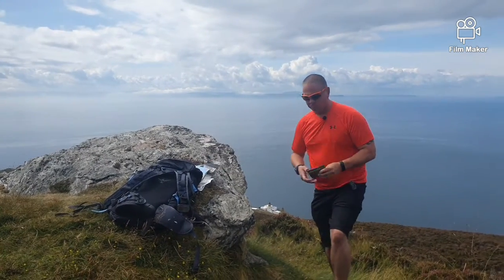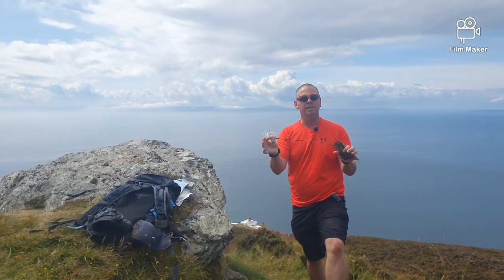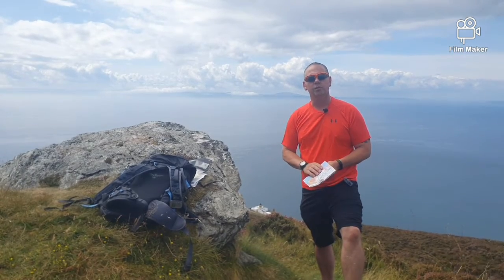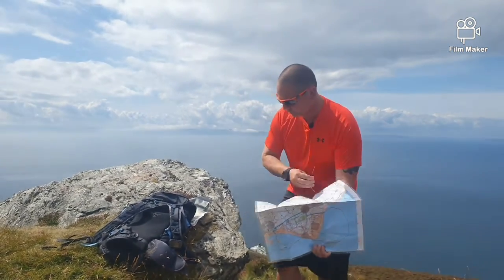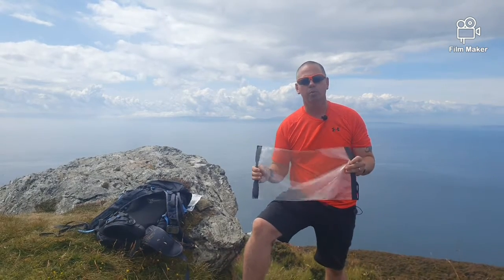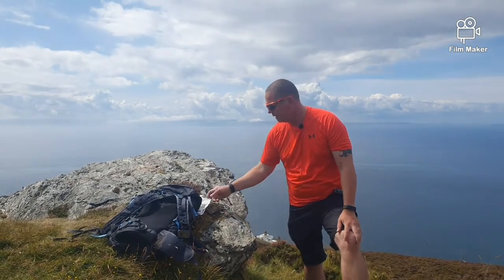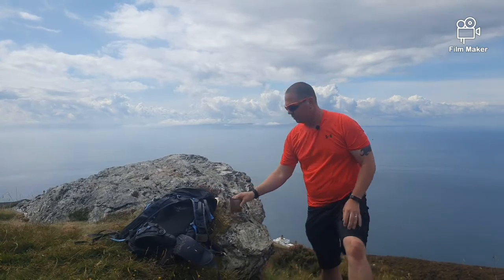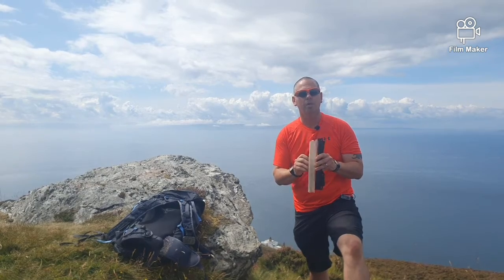Care and use of a Map and Compass